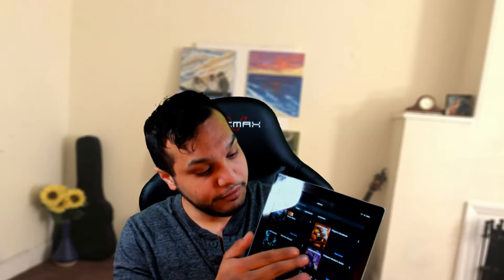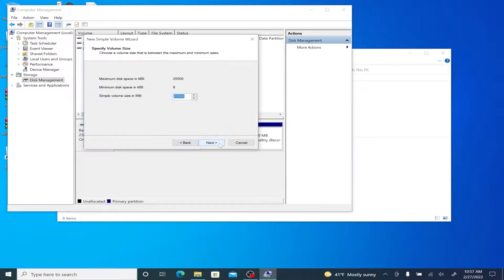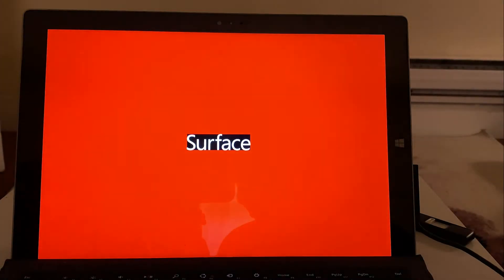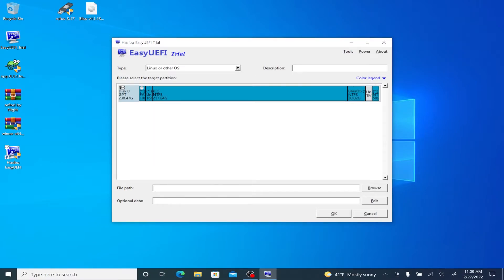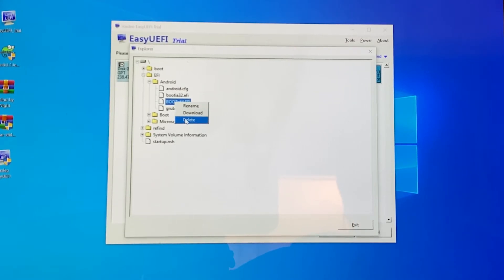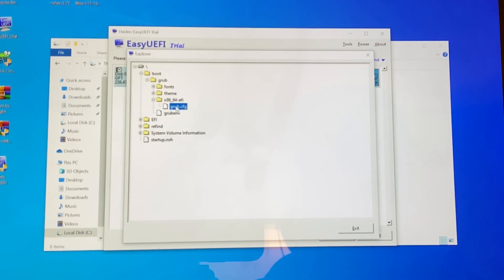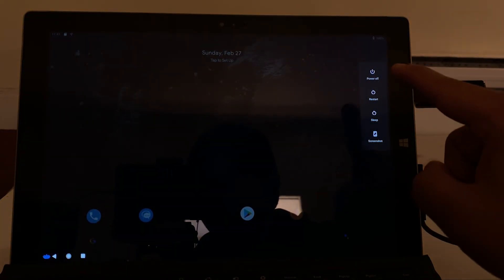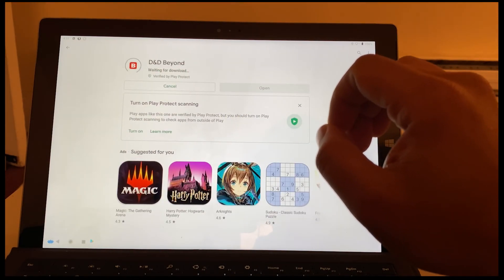DnDBeyond on Microsoft Surface Pro 3 - Bliss OS complete install guide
In this video I show you how to get DnDBeyond Mobile app installed on to your Surface Pro 3! This can and will work for other Surface devices but take note some steps might be different.

Hardware used/recommended:
Micro SD card
Flash Drive
Surface Type Cover
USB Hub